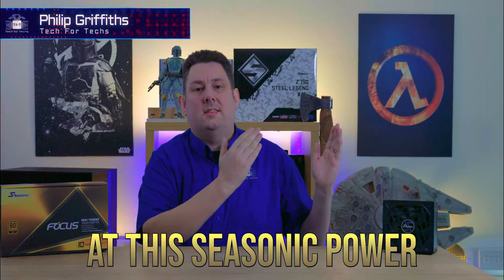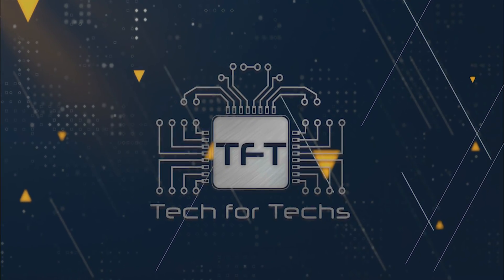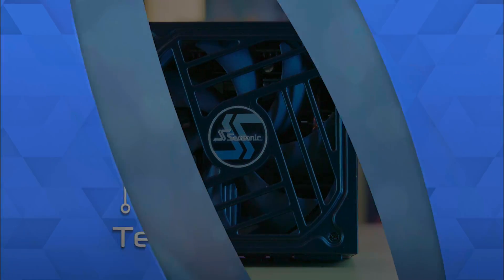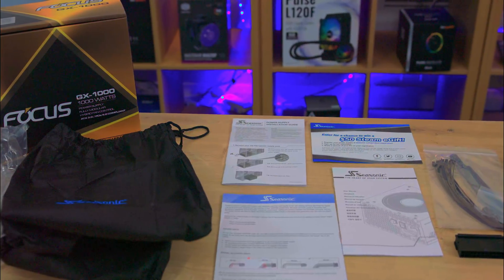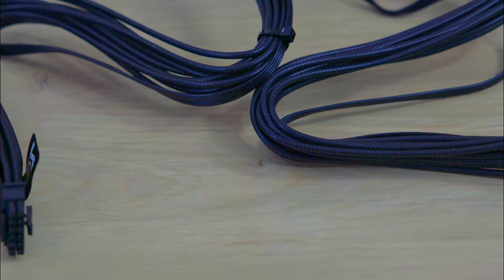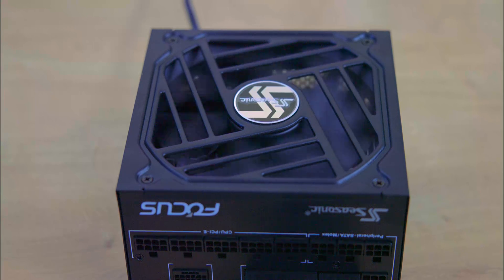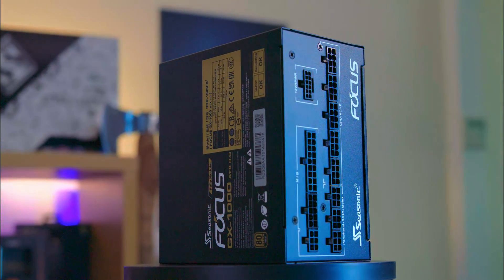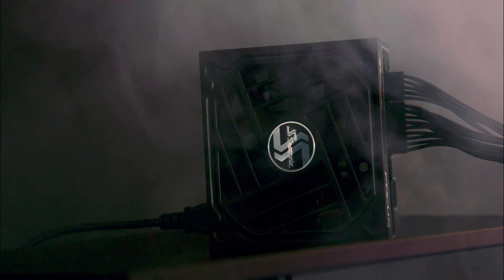All the Power You Need! Seasonic FOCUS GX 1000 Watt Full Modular 80+ Gold PSU/Power Supply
CABLE-FREE CONNECTION DESIGN: Seasonic’s engineers have implemented a new design feature, where instead of cables; the back panel and the PCB (Printed Circuit Board) are connected by a copper plate. This breakthrough solution not only lowers the chance of production errors during manual insertion but it also improves output power quality.
HYBRID SILENT FAN CONTROL: The industry’s first, Seasonic patented, advanced three-phased thermal control achieves optimal between silence and cooling. This Hybrid Silent Fan Control functions in three operational stages: Fanless Mode, Silent Mode, and Cooling Mode.
THE FAN CONTROL BUTTON: The fan control button can be found on the back of the FOCUS PLUS power supply, next to the power switch. The image here illustrates how to select different fan control modes to suit your need. DO NOT press the button if you wish to include the Fanless Mode, which means the fan in the power supply will not spin when the power supply is under light loads. Press the button if you wish to have the fan spin at all times, even at lower loads.
FLUID DYNAMIC FAN BEARING: High performance Fluid Dynamic Bearing (FDB) fans are designed to take advantage of the impact absorbance effects of oil. They are extremely reliable and generate considerably less operating noise and heat than ball bearing fans. The lubrication of the bearing surface reduces friction and vibration and therefore lowers overall power consumption. Due to the effortless, quieter rotations and its robust construction, this reliable fan technology also greatly increases the lifespan of the fan.
80 PLUS GOLD: The FOCUS GX achieves 80 PLUS Gold certification with its 90 % efficiency at 50 % system load.

Category
Science & Technology